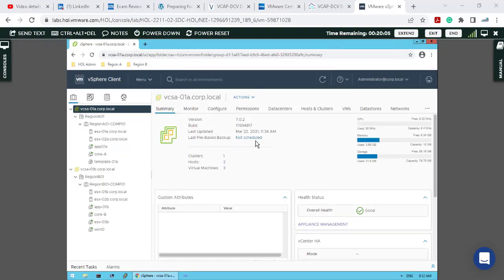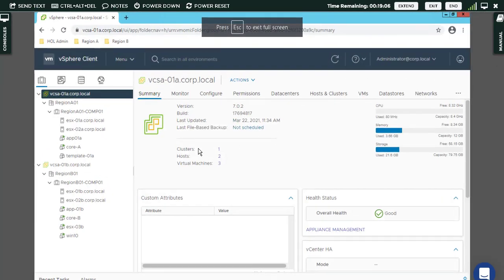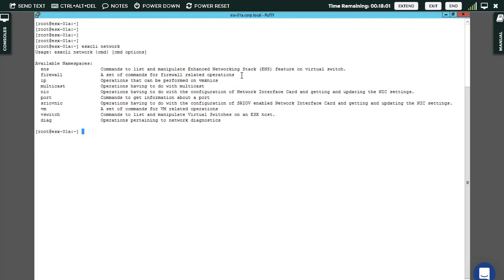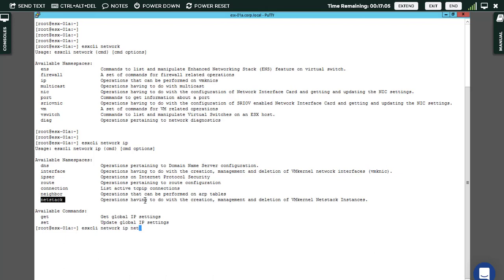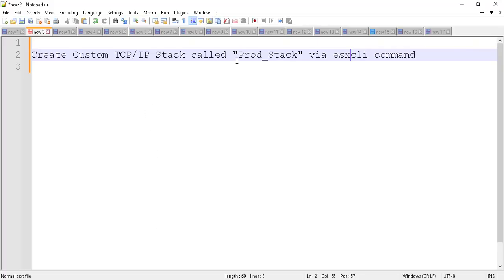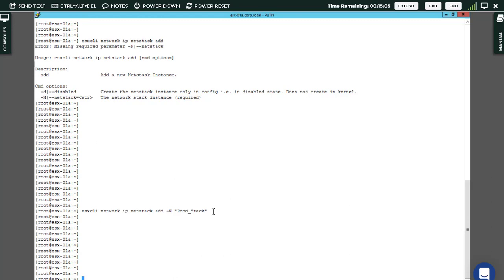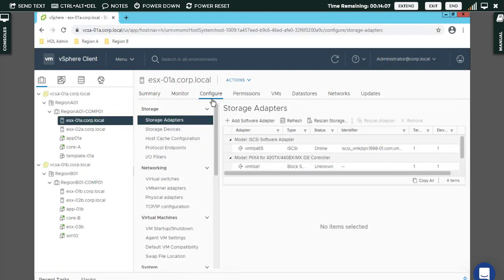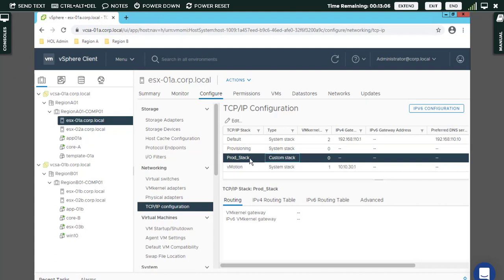VCAP DCV Deploy Q2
Here you can prepare yourself for VMware VCAP-DCV Deploy Exam
you can have an exercise for VMware VCAP-DCV Deploy Exam and just keep in mind, those questions are not real and just I used some examples for a better understanding
Also, Here is the Graham blog, you can check it:

Intro copyright by Mala Roj Tu Havishi Vatatay